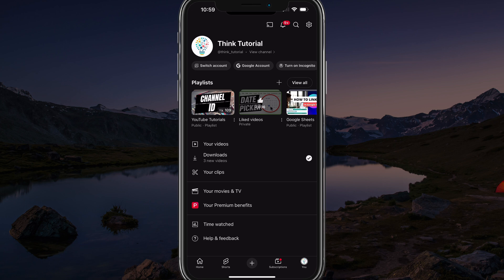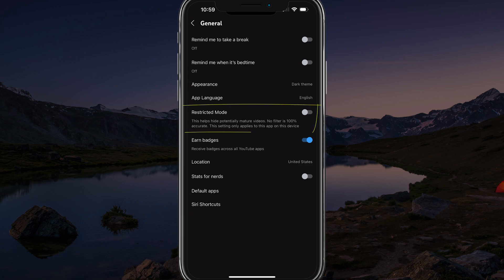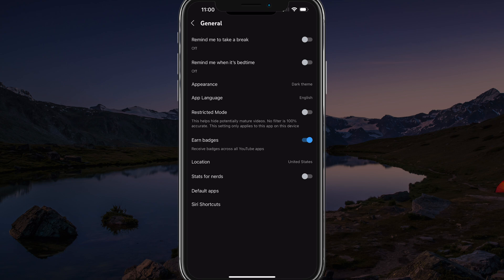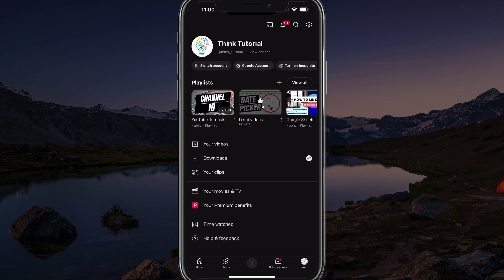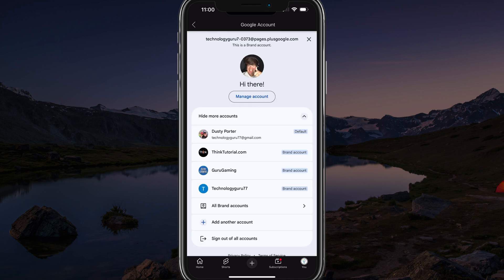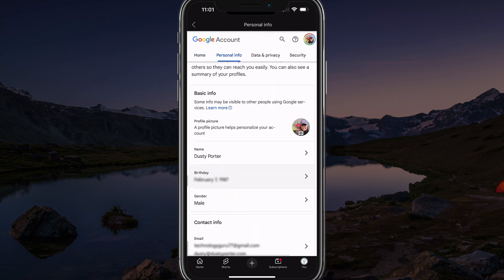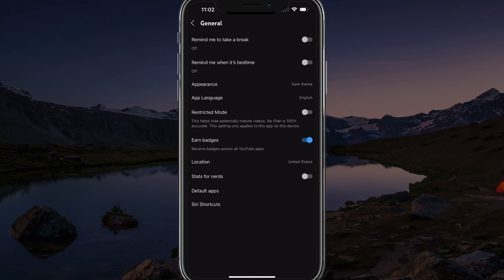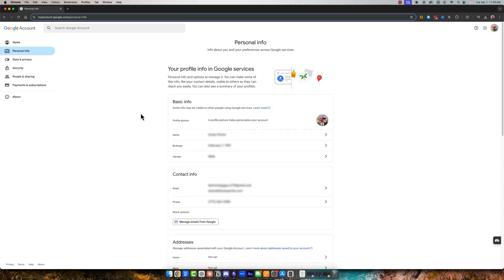How To Remove Age Restriction On YouTube - Full Tutorial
Are you getting the “This video is age-restricted” message on YouTube? In this full tutorial, I’ll show you how to remove age restrictions and fix Restricted Mode on both desktop and mobile.

My YouTube Film Gear:
🎤 Audio Interface

🎤  My Weekly Creator Podcast:

00:00 Introduction: Removing Age Restrictions on YouTube
00:06 Navigating the YouTube Mobile App
00:21 Accessing General Settings
00:32 Disabling Restricted Mode
00:56 Troubleshooting: Age Settings
01:13 Adjusting Google Account Information
01:59 Desktop Instructions for Age Settings
02:19 Conclusion and Final Tips